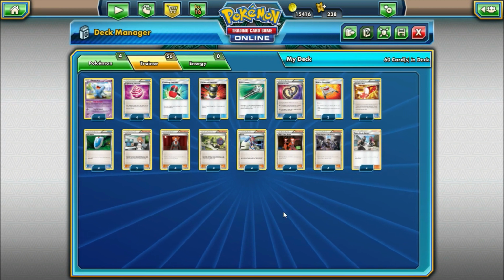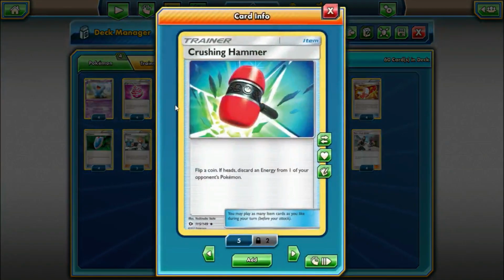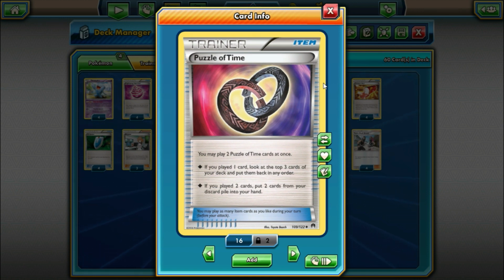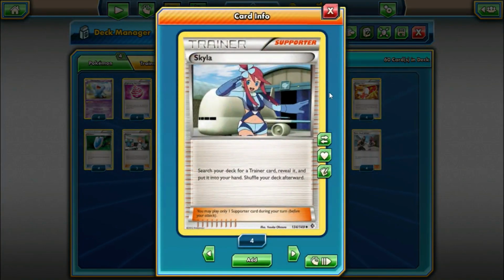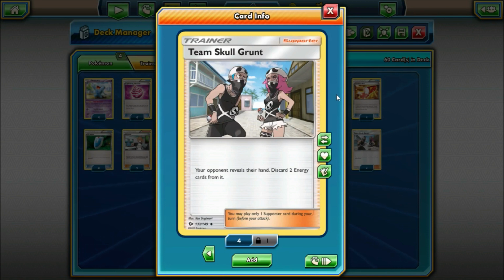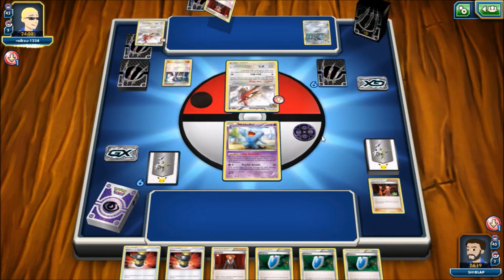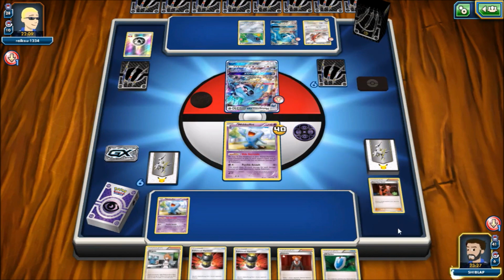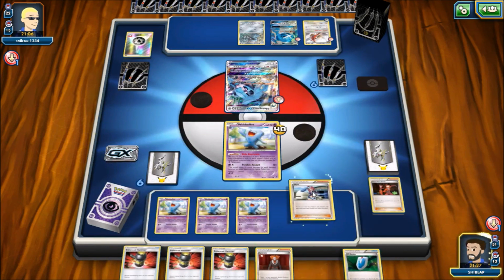Quad Wobbuffet Deck from Internationals | ROGUE RUMBLE (PRC-GRI)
Welcome back to a Guardians Rising entry into our Rogue Rumble series, where we take a look at rogue deck ideas and other underutilized Pokemon cards. This time we're covering the rogue Quad Wobbuffet deck Eric recently took to the Pokemon North American International Championship that aims to heavily disrupt its opponent and eventually mill their deck. Eric goes over the deck profile of this Quad Wobbuffet deck, then tries it out in a Pokemon TCG Online battle. Thanks to GlitchXCity for the music.

JUMP TO
Deck Profile - 0:00
PTCGO battle - 12:00